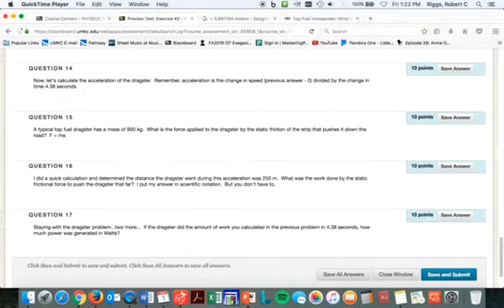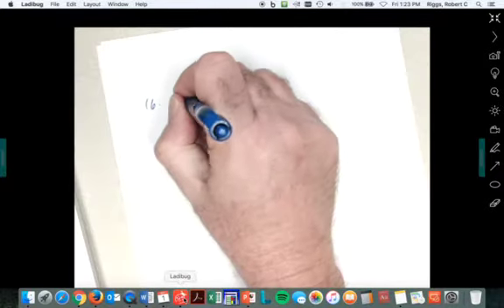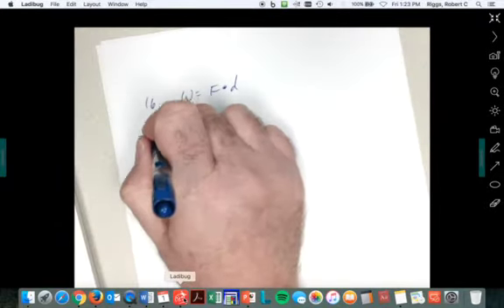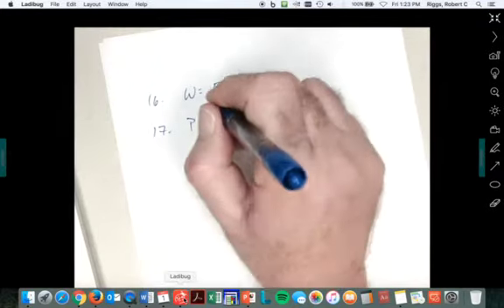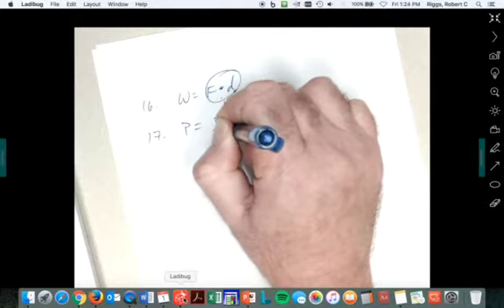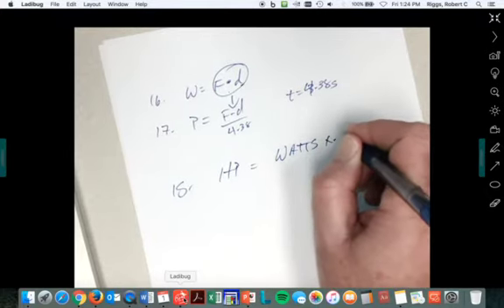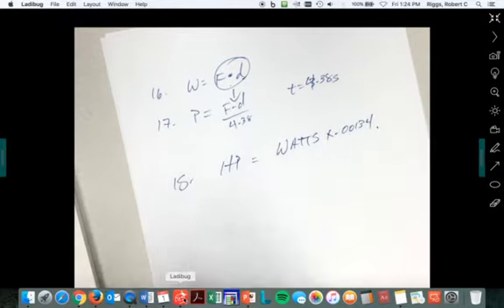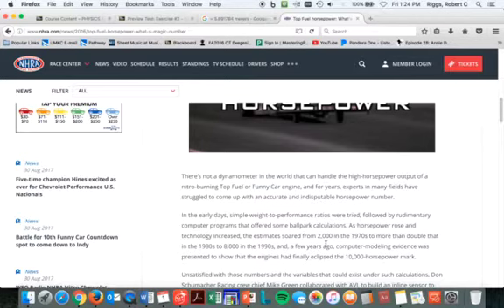Exercise #2 Part 2 Video